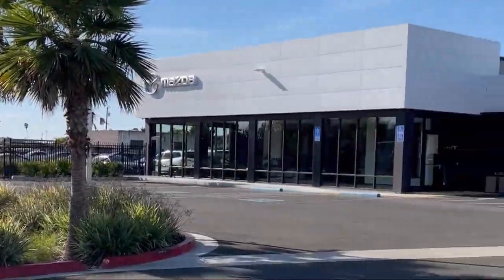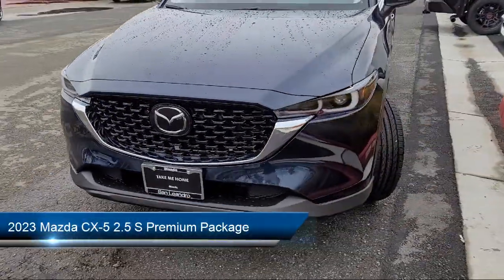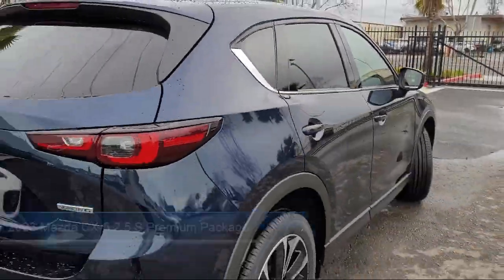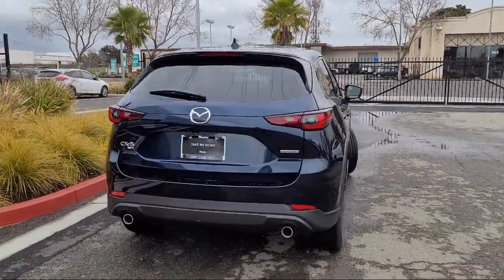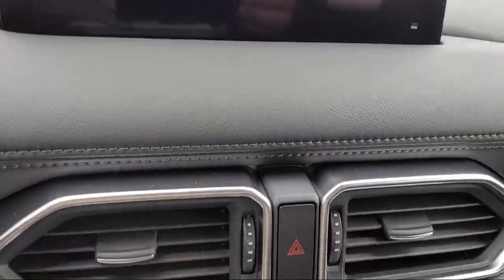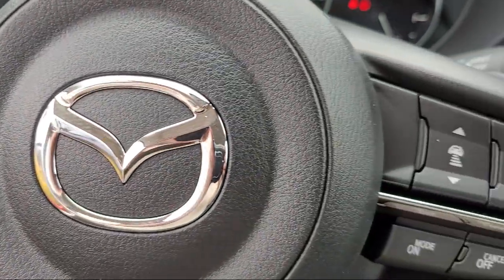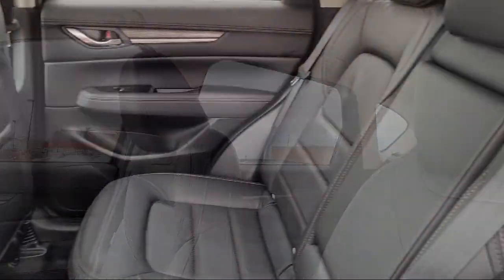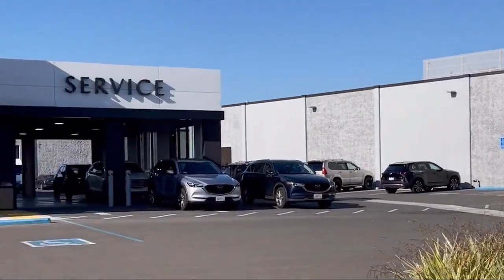2023 Mazda CX-5 2.5 S Premium Package Sport Utility Oakland Hayward San Leandro Union City San L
2023 Mazda CX-5 2.5 S Premium Package Sport Utility Stock Number: 231379 Vin:JM3KFBDMXP0187877.